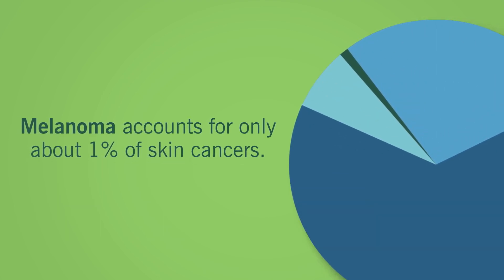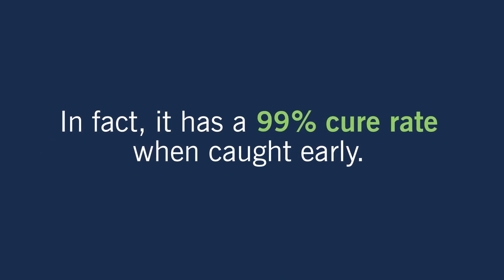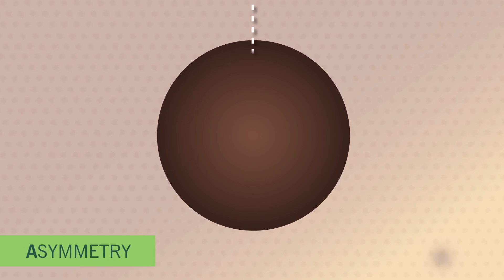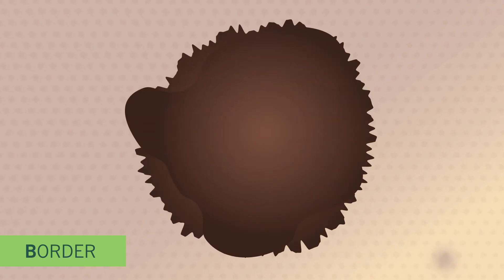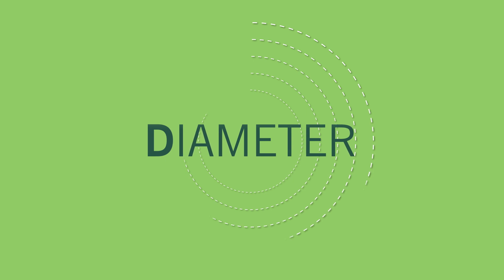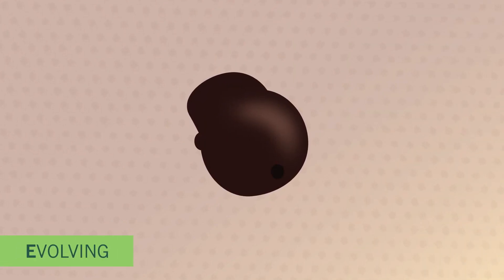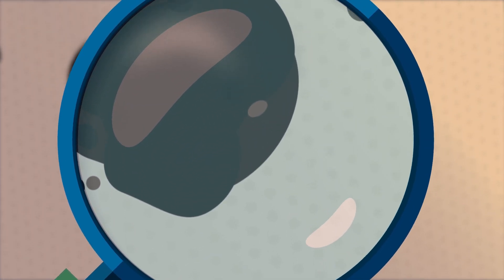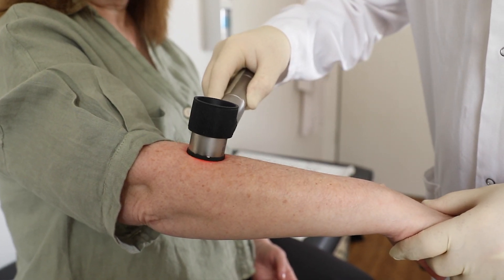What Does Skin Cancer Look Like?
While melanoma only accounts for a small percentage of skin cancers, it is also the deadliest form. Doctor’s suggest you use the ABCDE rule to identify the warning signs of melanoma. When it’s caught early, it’s highly treatable, with a 99% cure rate.

Chapters:
0:00 What is melanoma?
0:33 The ABCDE rule
0:39: Asymmetry
0:59 Border
1:18 Color
1:30 Diameter
1:45 Evolving
2:00 Ugly duckling rule
2:18 Check in with your doctor